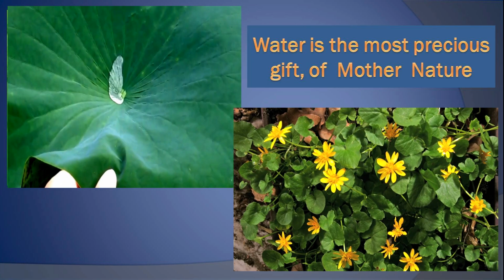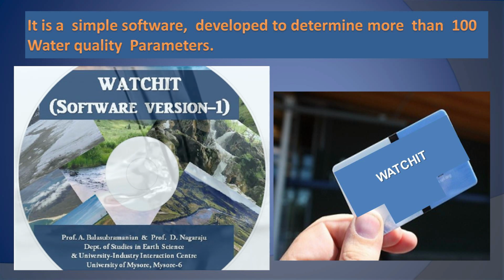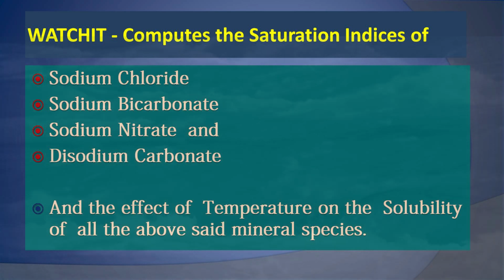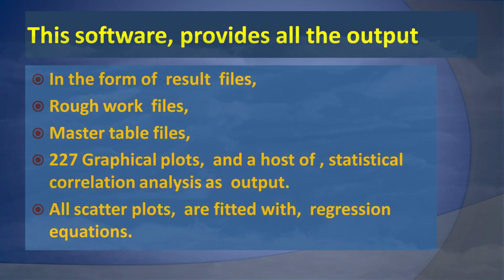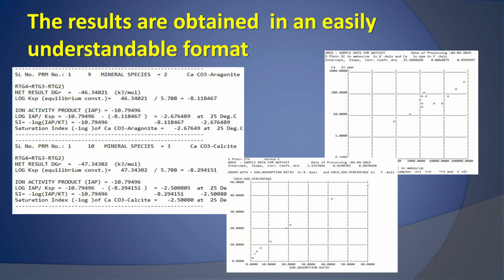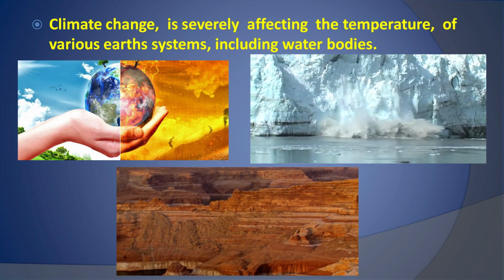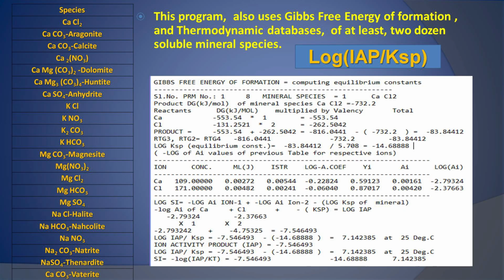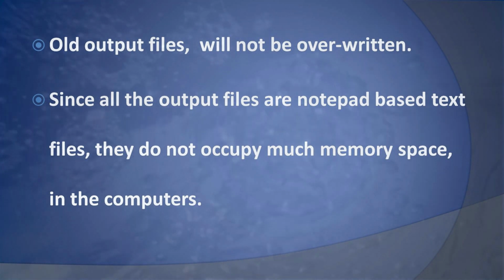WATCHIT WATER CHEMISTRY INTERPRETATION TECHNIQUES